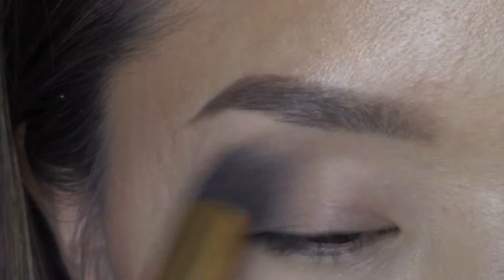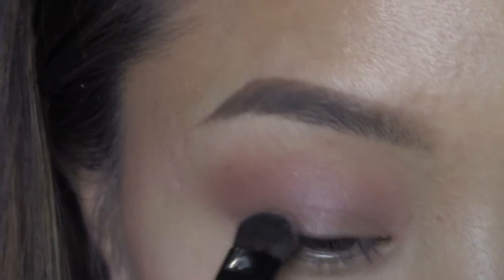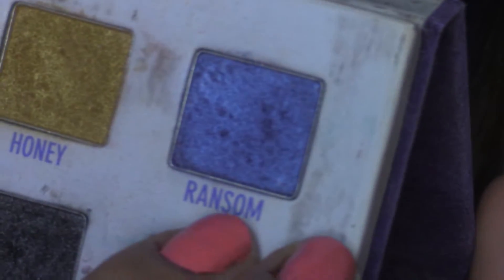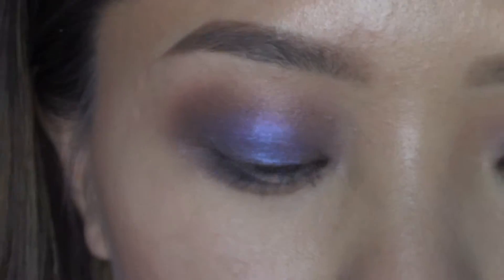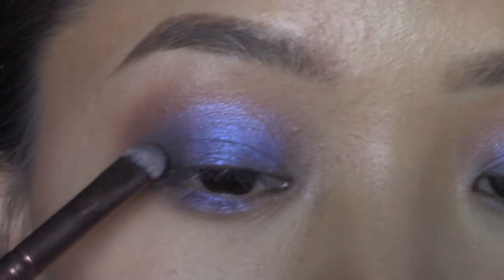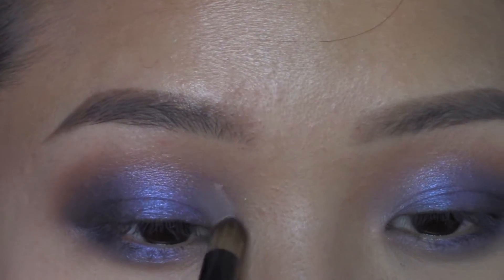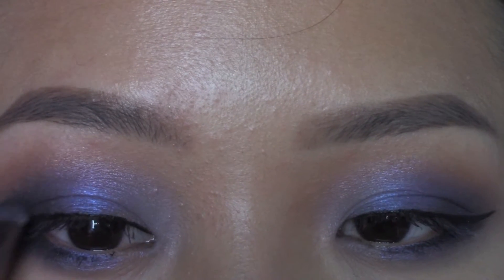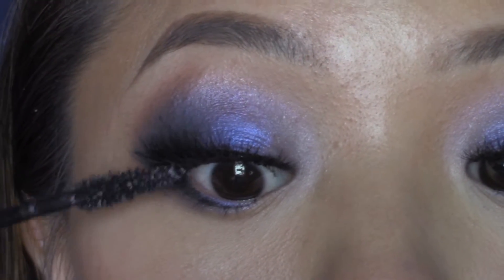♨Purple Smokes Makeup | SplashofASH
Hello HELLO !! SO this look i did was in my 100 random questions tag video and you can check that out HERE

PRODUCTS:
Too Faced Born This Way Foundation in Natural Beige
ABH dipbrow pomade in Dark brown
Proof 10 Eye Primer
Stila "Mind" Palette
Urban Decay Palette
The Balm Palette
Lorac pro Contour kit
Bh Cosmetics Metallic Palette
Flower Black Eyeliner
Vegas Nay Lashes in Grand Glamour
Lancome Khol Black Ebony Eyeliner
Loreal Miss Manga Mascara
NYX Lipliner in Peek-a-boo Neautral
Colourpop lipstick Beeper
NYX Above and Beyond Concealer in Medium
Hard Candy Glamofluage Concealer in Tan

Camera: Canon Vixia HF R62
Editor: Sony Vegas Pro 11
Music: Vanze X Balco X Fransis Derelle - All I Need